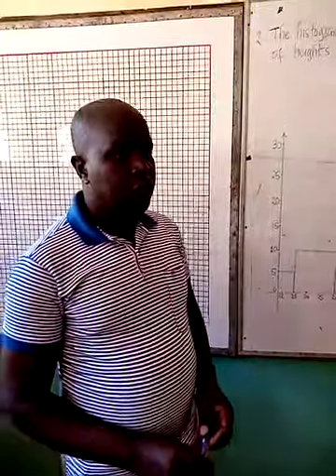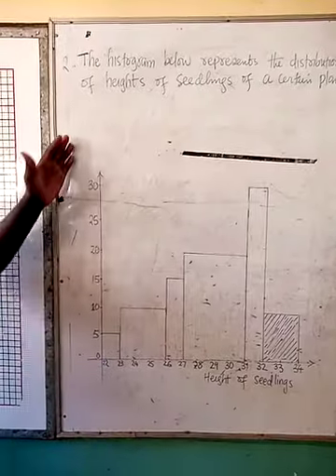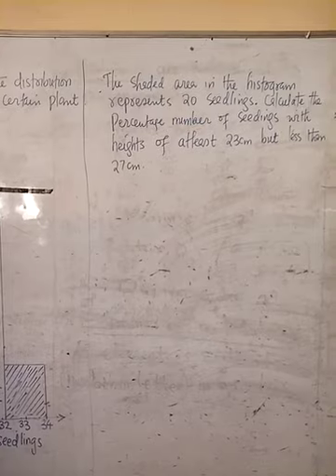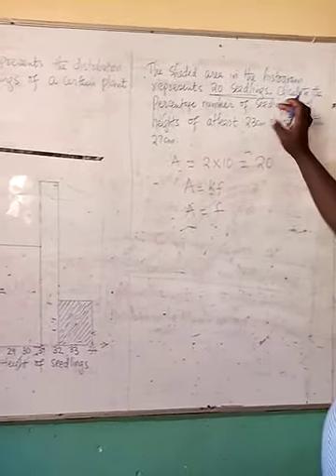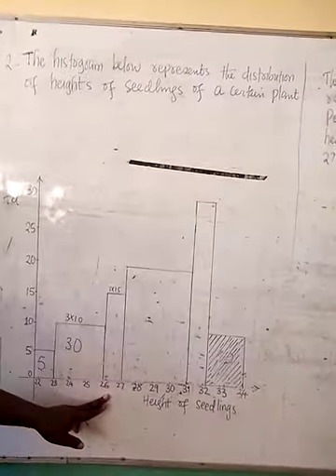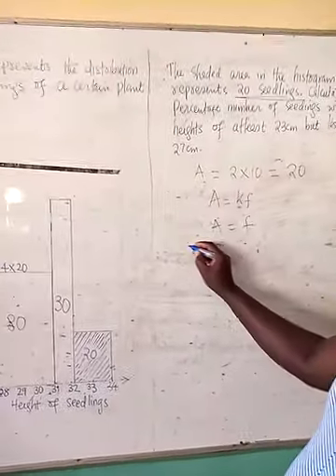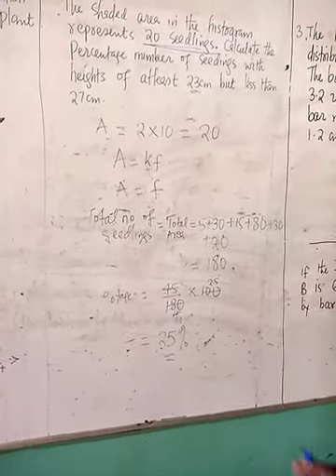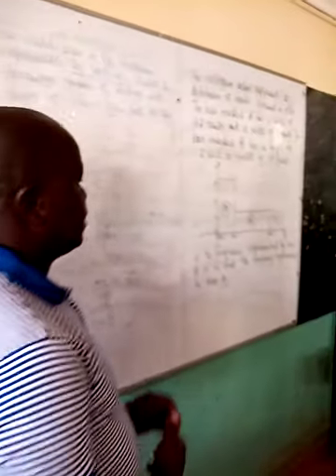FORM 4;MATHEMATICS;TOPIC;STATISTICSHISTOGRAM,LESSON 04;MR.NYAMOLO G.N